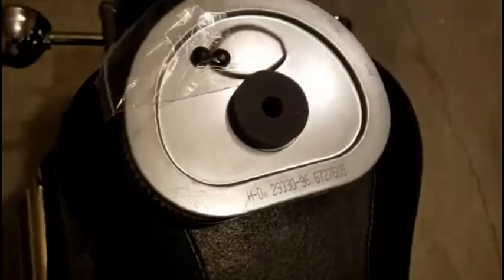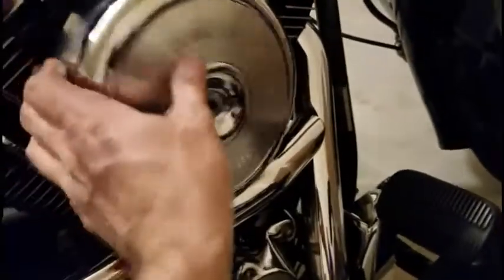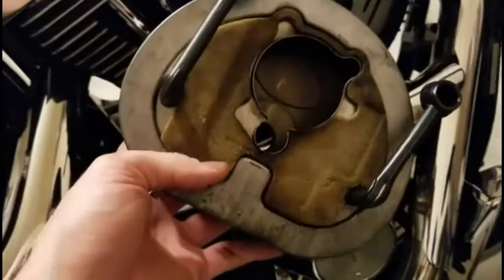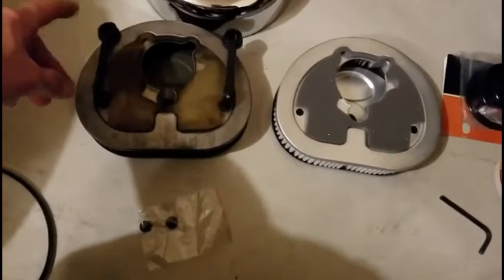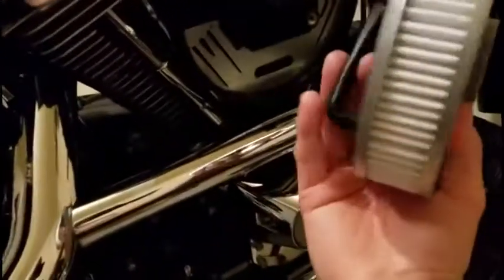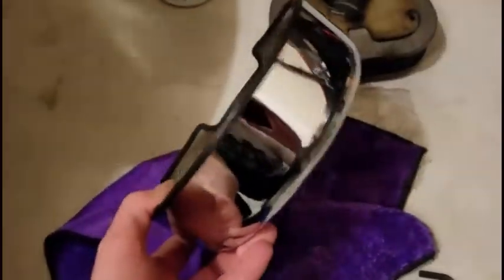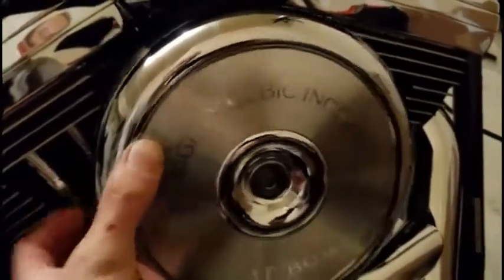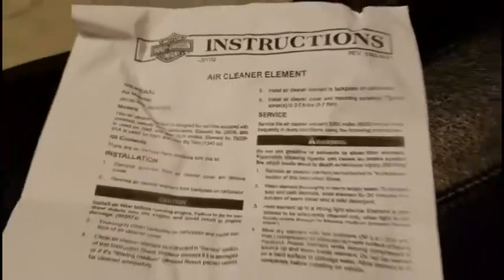Harley Davidson fatboy softail air filter replacement and change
This video is intended to help Harley Davidson Fatboy owners with 1990 through 1999 to accomplish changing the air filter element.  This air filter change is applicable to the Harley-Davidson Evolution EVO 80" engines and maybe similar for all softail Evo engines from 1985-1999